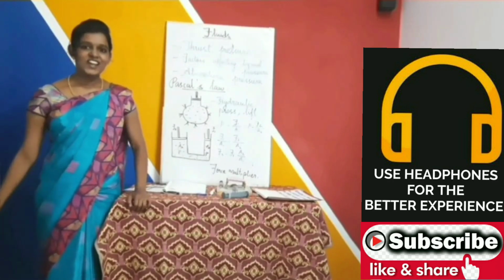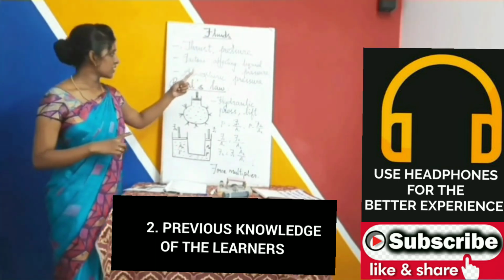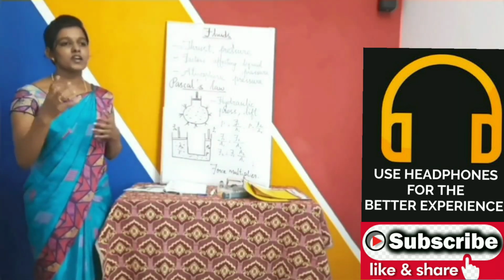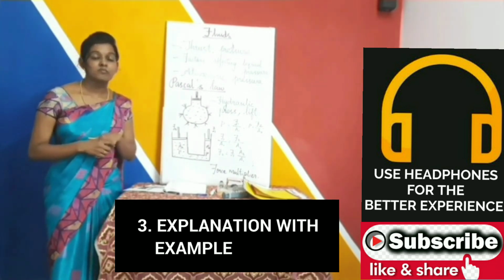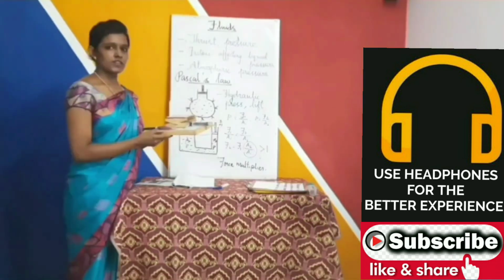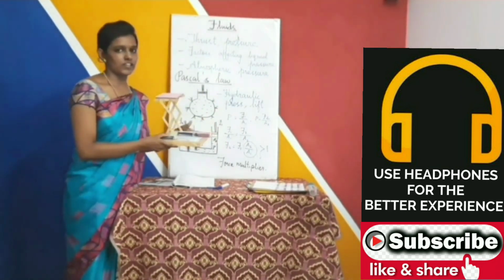DEMO CLASS PHYSICAL SCIENCE|| B.Ed II-YEAR PRACTICAL COMMISSION || TEACHING DEMO CLASS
Physical Science
Lesson: Fluids
Topic: Pascal's law
9th standard

DEMO CLASS || B.Ed II-YEAR COMMISSION 2021|| HOW TO TEACH EFFECTIVELY- TEACHING DEMO
RAPIDMINDS TAMIL
RAGAVAGIRI
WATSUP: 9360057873